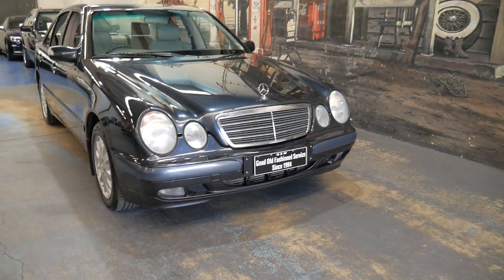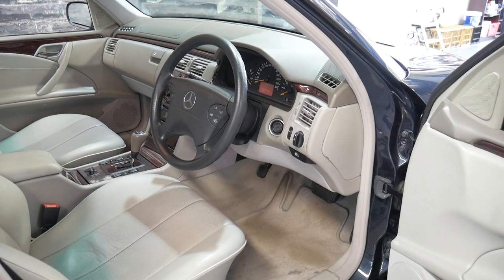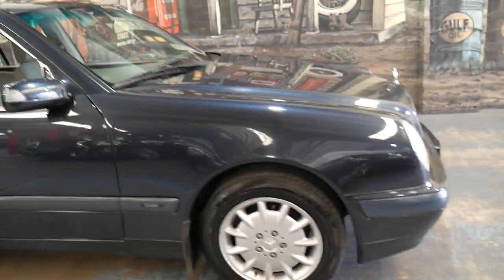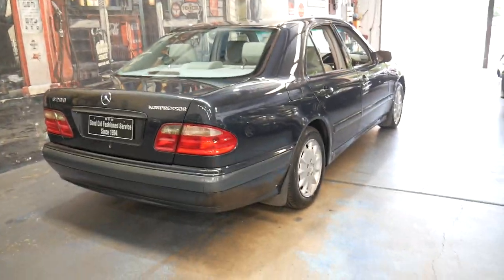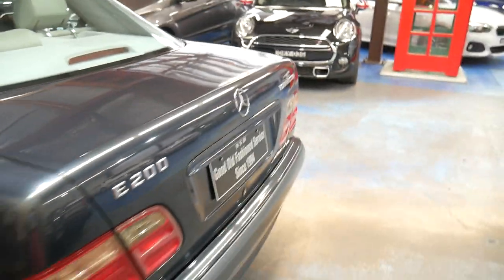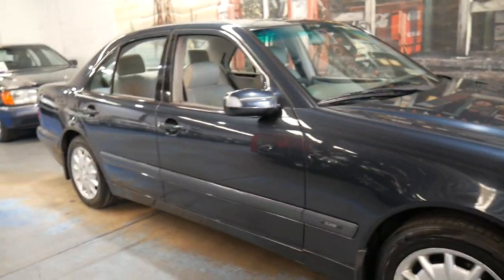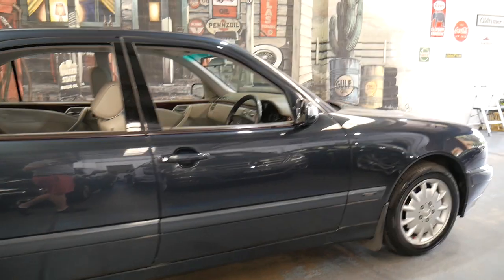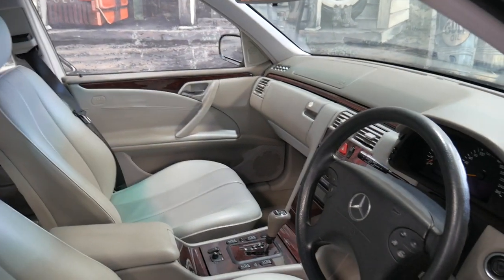Mercedes Benz E200 Kompressor - 2001